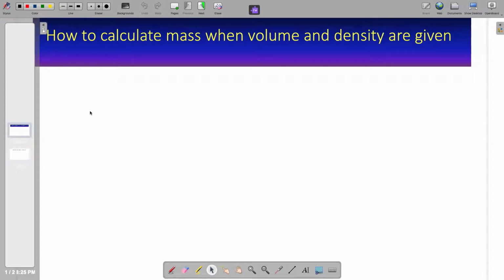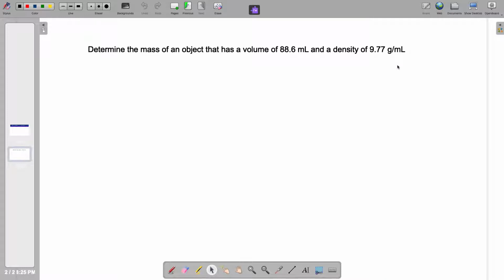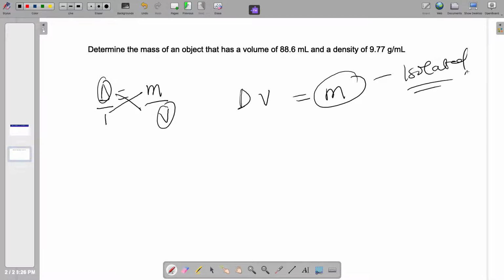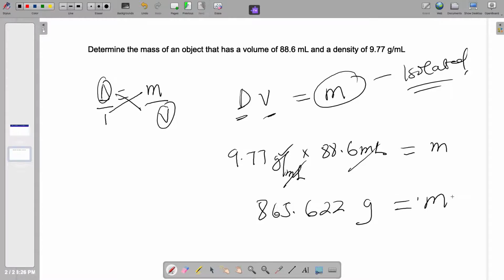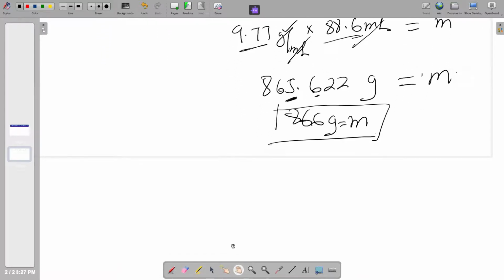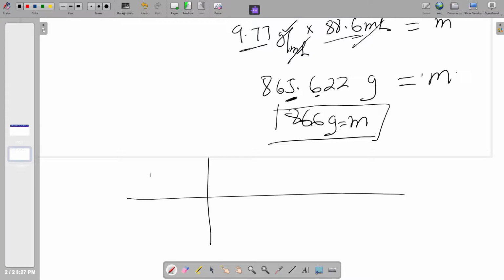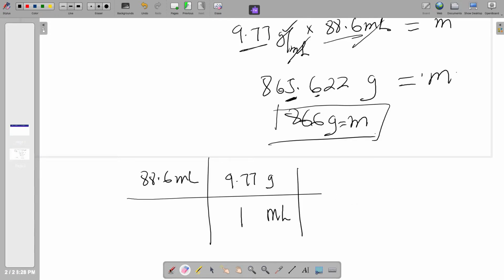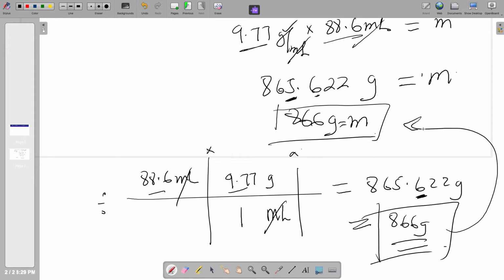How to calculate mass of an object when volume and density are given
In this video, you will how to calculate the mass of an object when its volume and mass are known